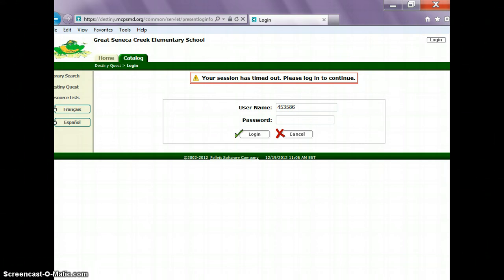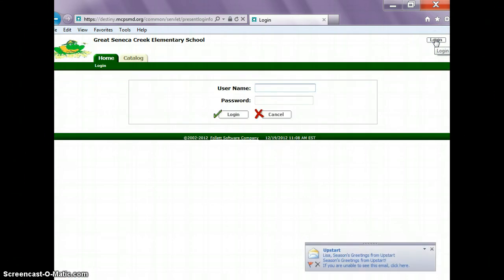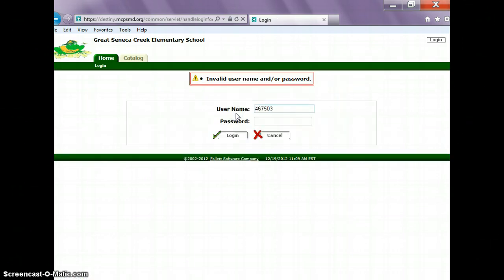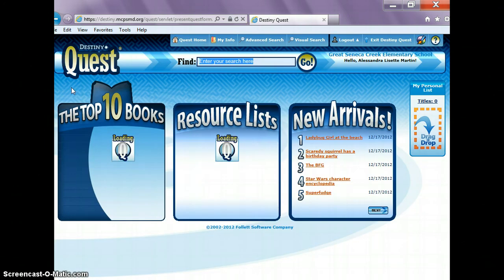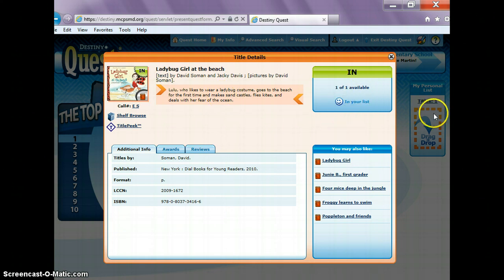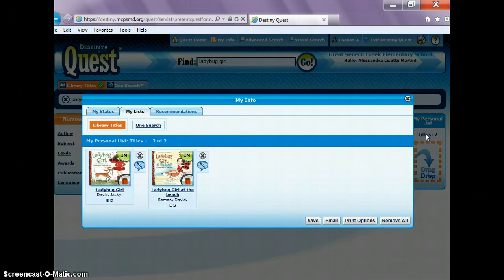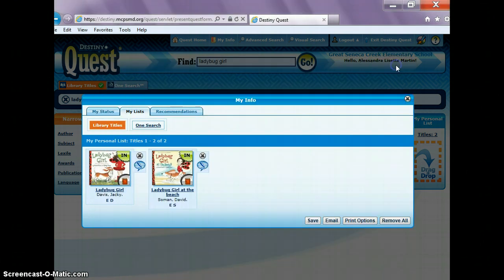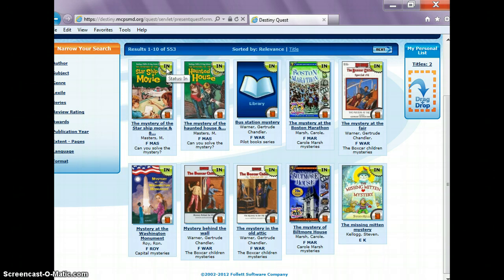Destiny Great Seneca Creek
How to access Destiny from home to make a list of books you would like to read.